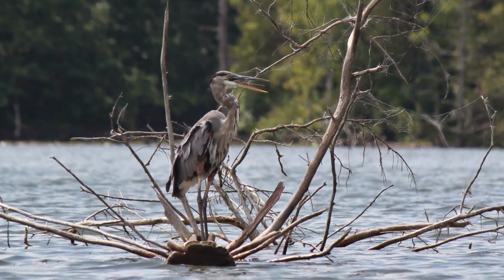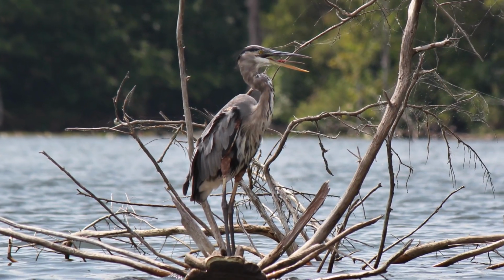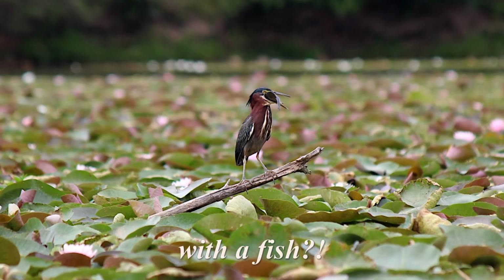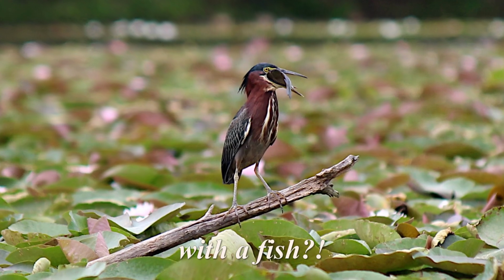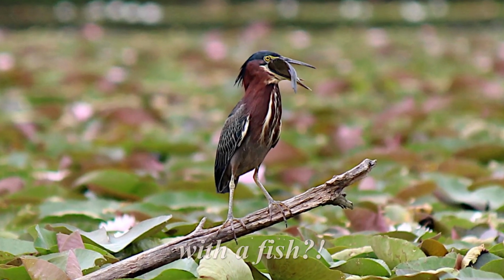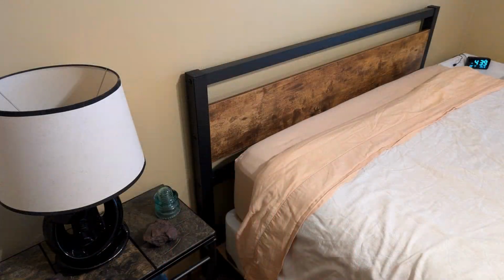August 2024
74˚ & cloudy